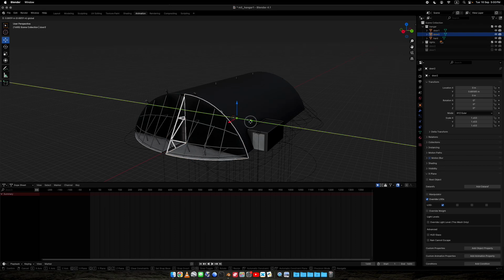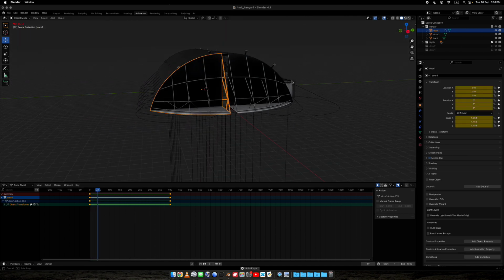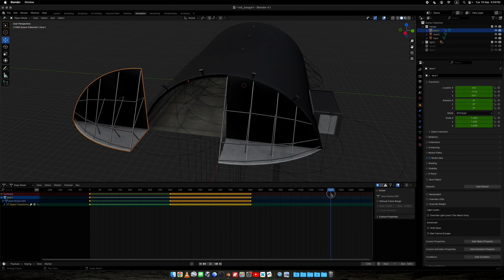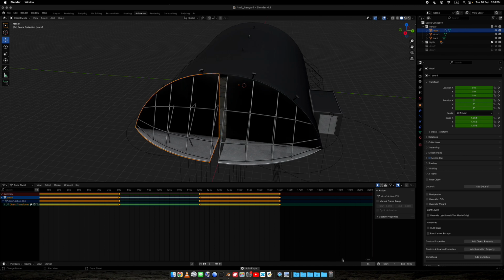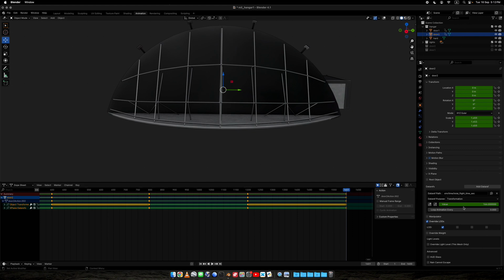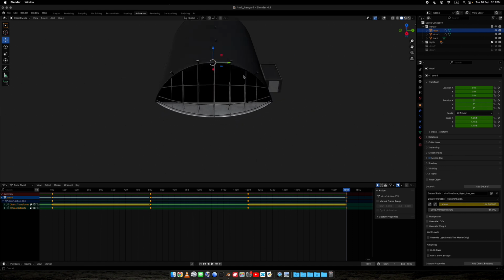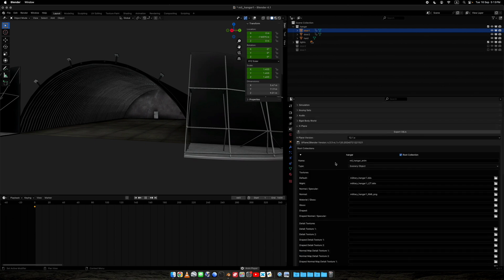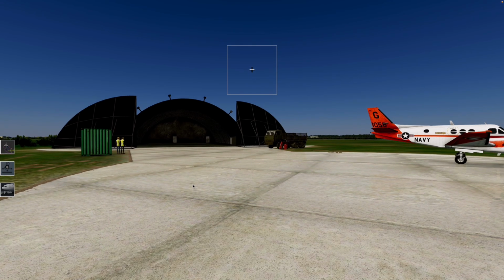X plane Scenery Animations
A video tutorial teaching the basics of X-plane animation, and datarefs.